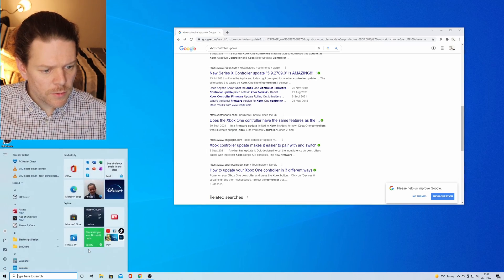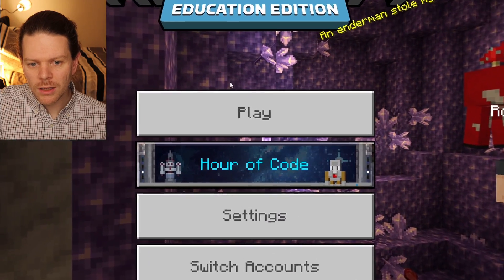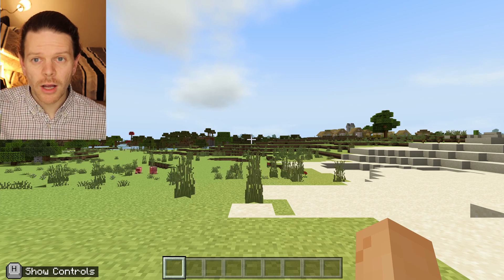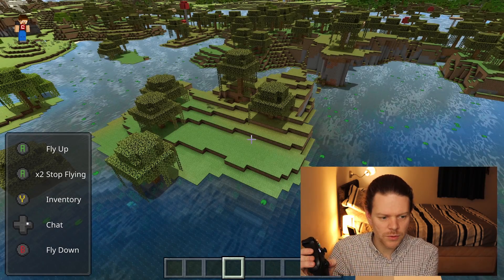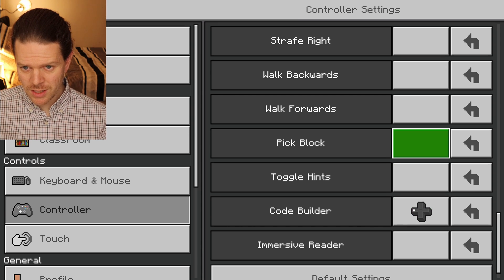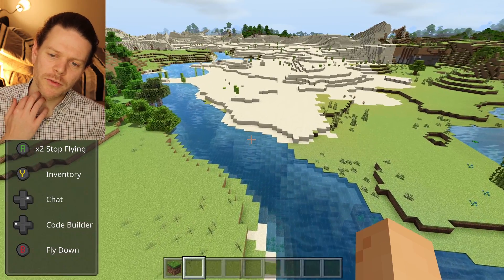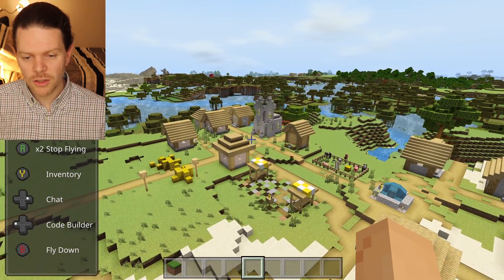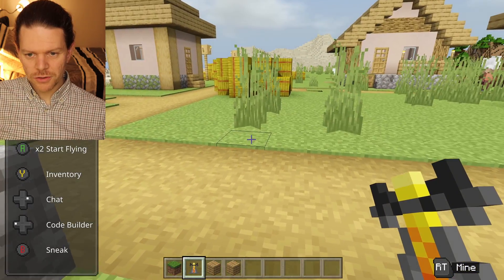How to Connect a Controller - MINECRAFT EDUCATION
Today we are showing how to connect and use a Microsoft Xbox controller with Minecraft Education Edition on PC (Windows 10). This will work with Bedrock and Java also. Please remember to install the Xbox accessories app and install the latest update for the controller. You may need a Bluetooth adapter if your PC does not have Bluetooth built in.

My Equipment:

PC:
PROCESSOR (CPU): AMD Ryzen 5 3600 6 Core
GRAPHICS CARD: GeForce RTX 3060 Ti 8GB
MEMORY (RAM): 16GB DDR4 3200MHz